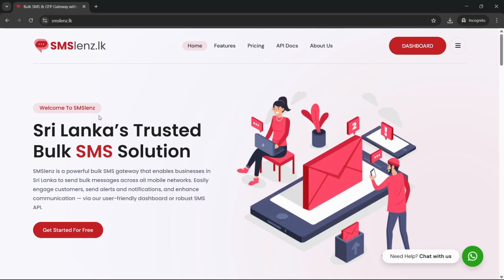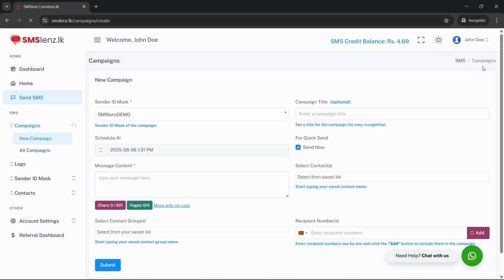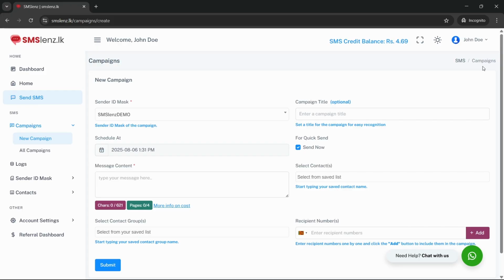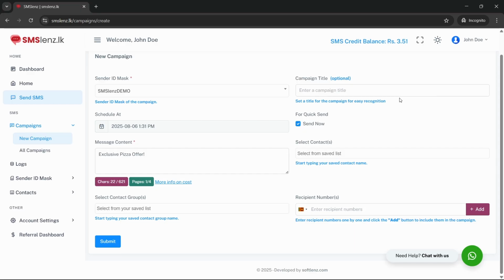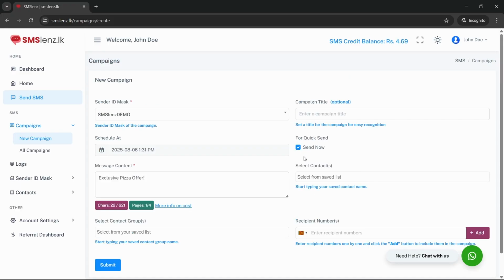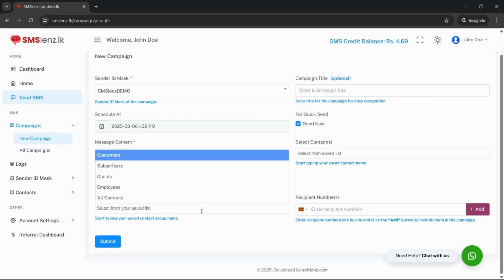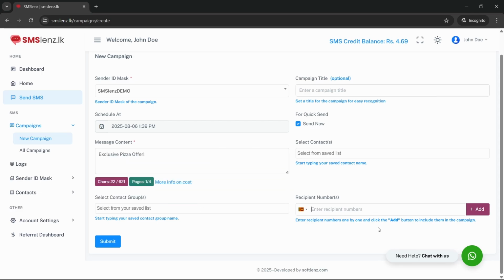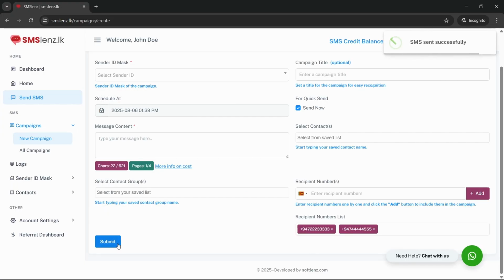How to Send an SMS Campaign in Minutes with SMSlenz | Step-by-Step Tutorial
Learn how to create and send SMS campaigns quickly and easily using SMSlenz.
In this step-by-step guide, you’ll discover how to:

- Set your Sender ID Mask
- Write your SMS message with live character tracking
- Organize campaigns with optional titles
- Schedule messages or send them immediately
- Send to saved contacts, groups, or manually enter numbers

Whether you’re new to SMSLenz or need a quick refresher, this tutorial makes sending SMS campaigns simple, fast, and effective.